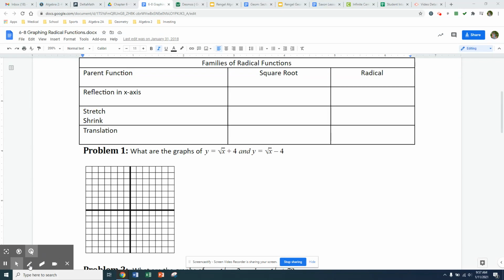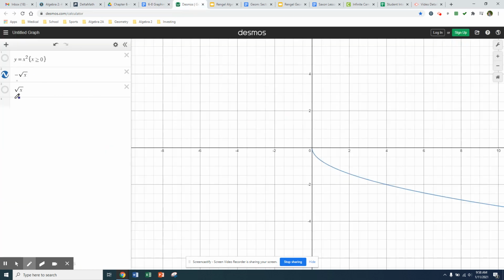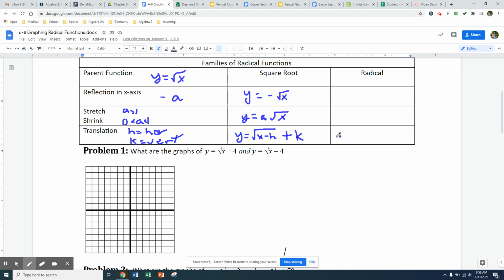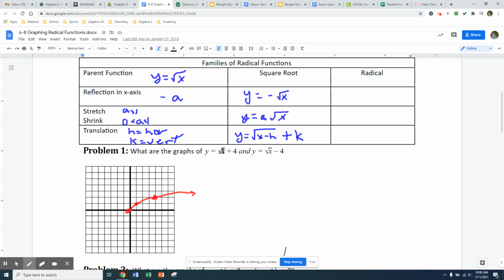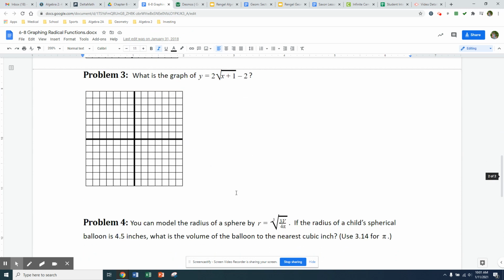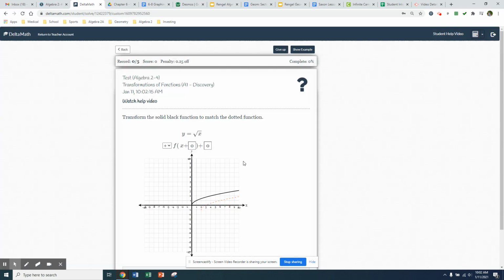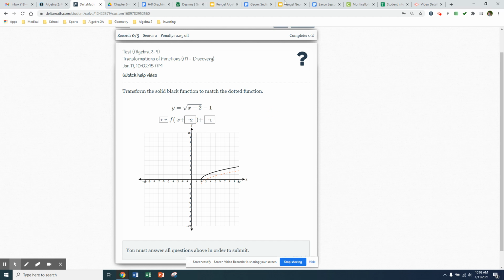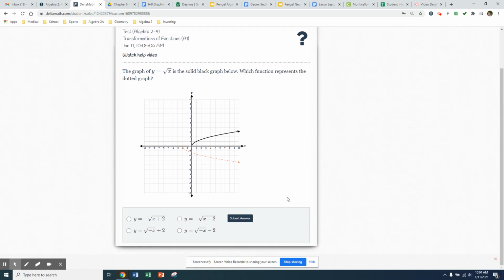IN CLASS VIDEO Algebra 2 6.8 Notes part 2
Mr. Rengel going over 6.8 Notes part 2.